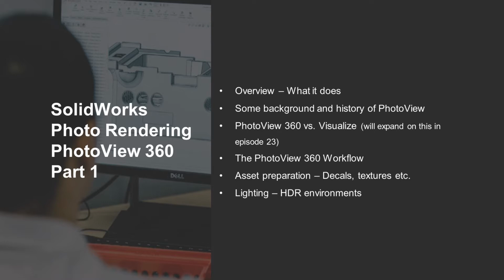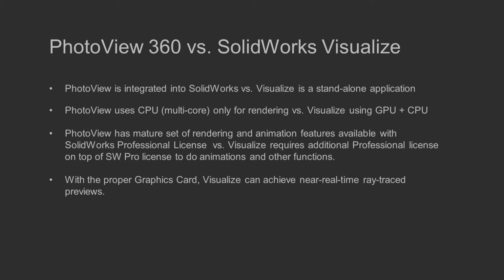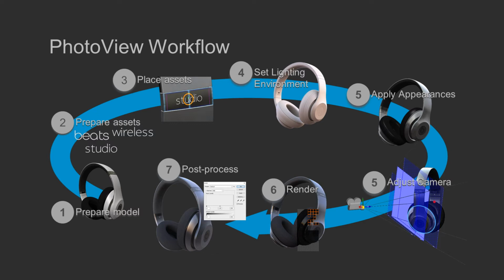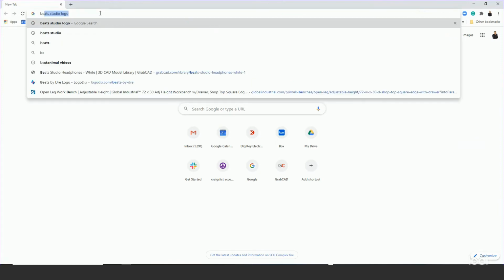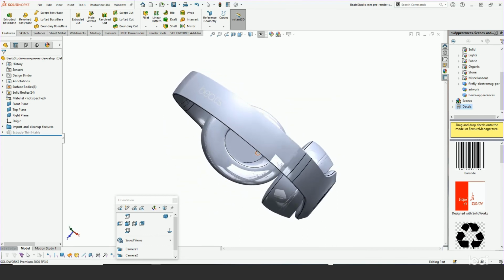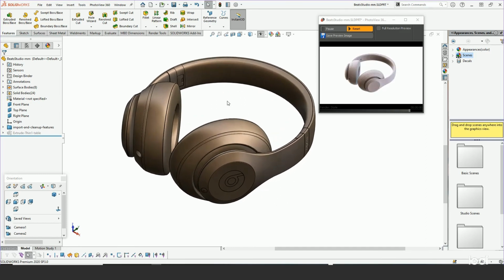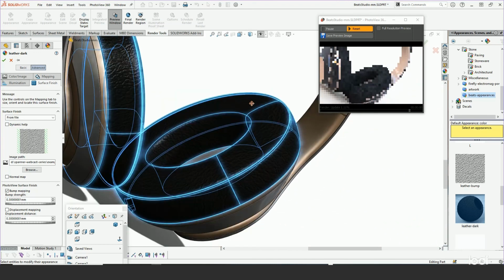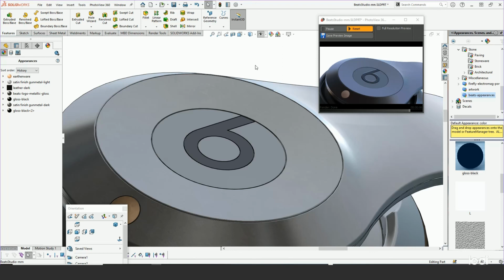SolidWorks Webcast | Episode 21: PhotoView 360 Part 1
In this episode we will be covering the following topics:

1. Overview – 3:39
2. Some background and history of PhotoView – 7:19
3. PhotoView 360 vs. Visualize – 10:04
4. The PhotoView 360 Workflow – 13:07
5. Asset preparation – Decals, textures etc. – 19:49
6. Lighting – HDR environments – 22:21
7. Asset creation hands-on – 24:32
8. Lighting hands-on – 33:16
9. Applying Materials – 39:36